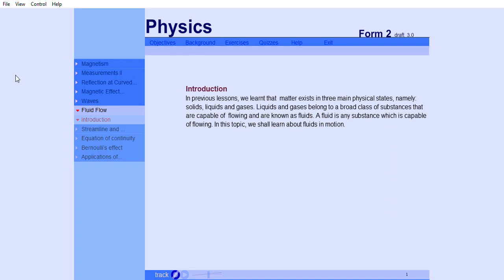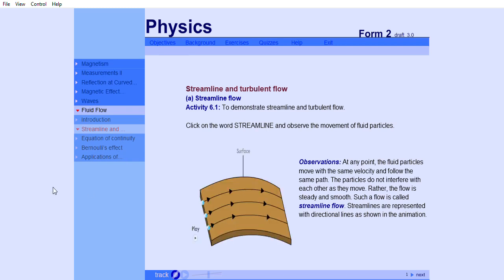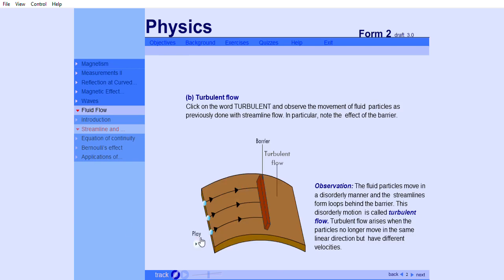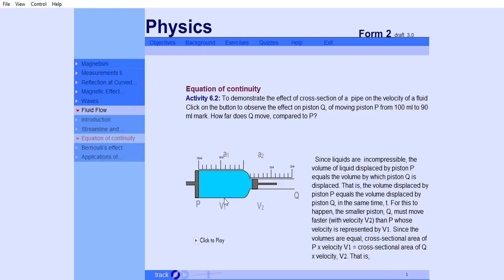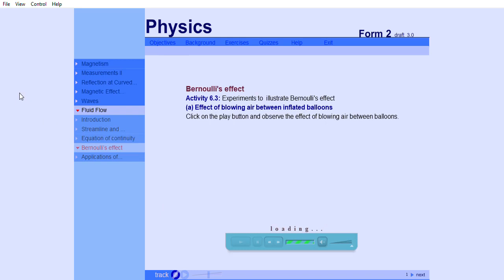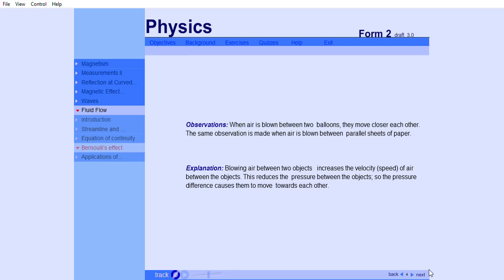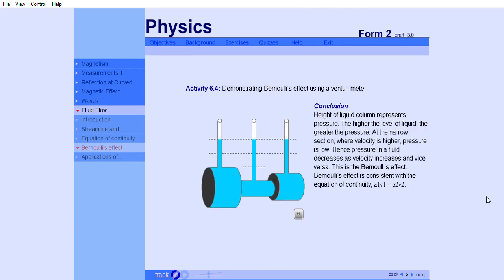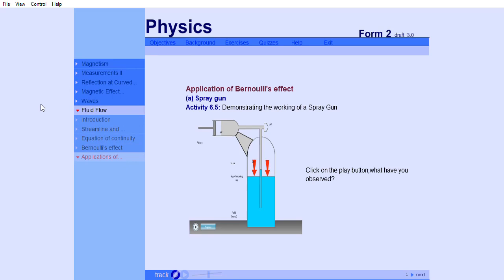Mastering Fluid Flow Techniques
Learn how to master fluid flow techniques in this comprehensive video tutorial. Perfect for beginners and experts alike!
Unlock the secrets to mastering fluid flow techniques with our latest video! Dive into the fundamentals of fluid dynamics and discover how these principles apply to real-world engineering, physics, and everyday problems. Whether you're an aspiring engineer or a curious mind, this video will guide you through essential concepts such as laminar vs. turbulent flow, Reynolds numbers, and the Navier-Stokes equations. Learn how to analyze and optimize fluid flow in various systems, from pipelines to aerodynamics. We’ll showcase practical applications, troubleshooting tips, and advanced techniques to help you become proficient in managing and manipulating fluid flow. Perfect for students, professionals, and hobbyists alike, this comprehensive guide offers both theoretical insights and hands-on advice to enhance your understanding and skills. Join us as we explore the fascinating world of fluid dynamics and take your expertise to the next level!